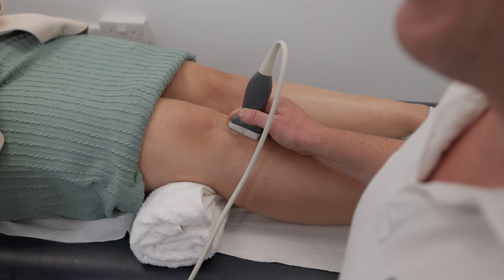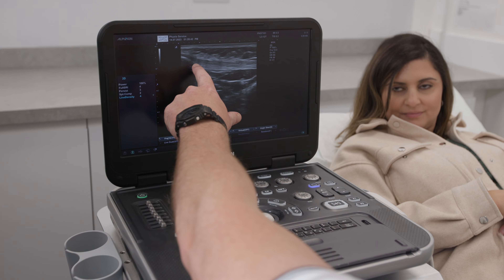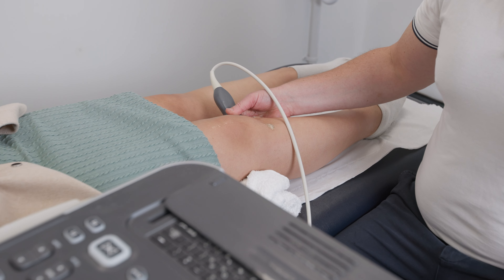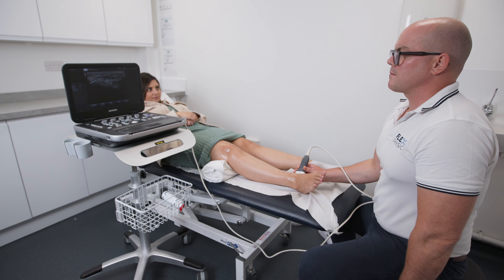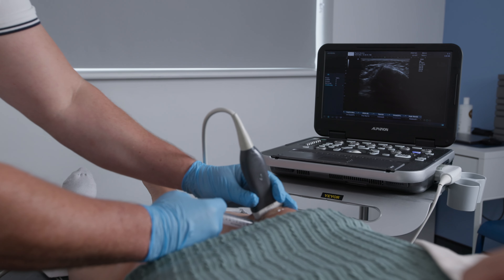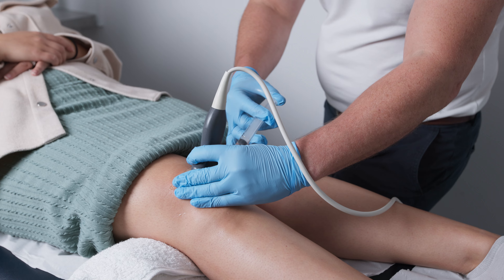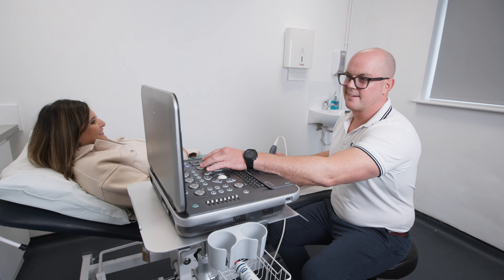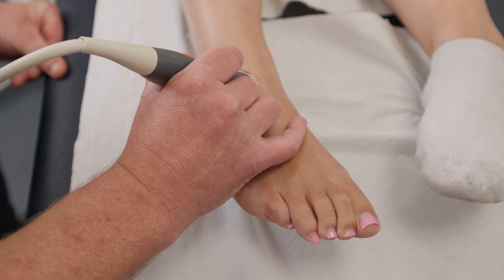Ultrasound Scanning and Guided Injections - Flex Physiotherapy Burgess Hill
Experience advanced care at Flex Physiotherapy's Burgess Hill clinic in West Sussex, where we offer diagnostic ultrasound scans and ultrasound-guided injection techniques. Led by Matt Prout, an ultrasound clinical educator with extensive expertise in Musculoskeletal ultrasound practice, our service ensures a fast, hassle-free approach to diagnosis and pain relief for various musculoskeletal conditions.  As a qualified Independent Prescriber of medication, we provide a 'one-stop-shop' for comprehensive care.

Why choose ultrasound-guided injections?

Improved accuracy: Experience detailed, real-time anatomy images for precise needle placement.
Improved safety: Benefit from enhanced safety with precise needle visualization throughout the injecting process. Ultrasound uses sound waves, avoiding harmful ionizing radiation.
Reduced procedural pain: Our ultrasound-guided injections are quicker and less painful, prioritizing your comfort and well-being.

Trust Flex Physiotherapy for cutting-edge care that prioritizes accuracy, safety, and your comfort. Your path to a clear diagnosis and effective pain relief starts here!